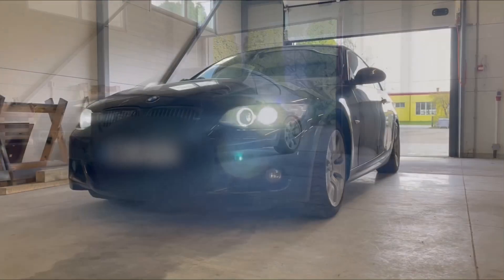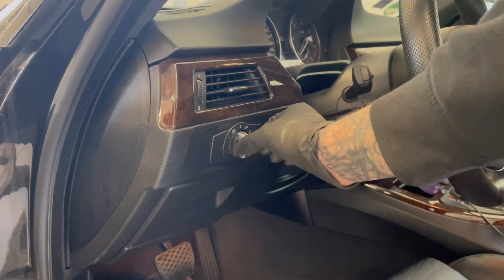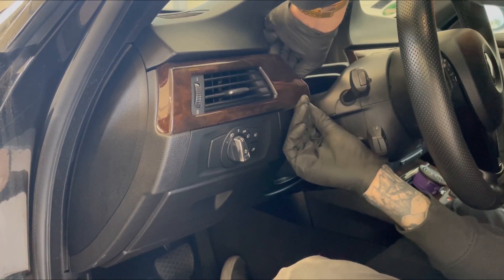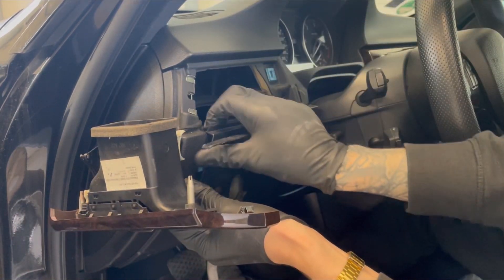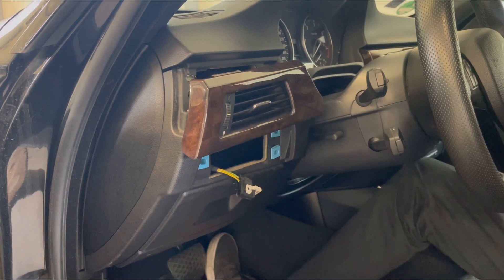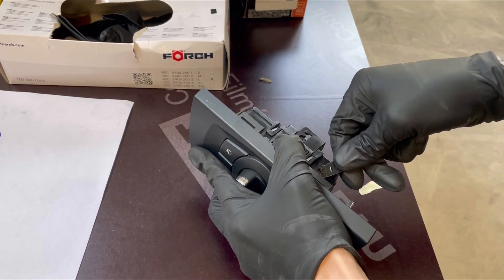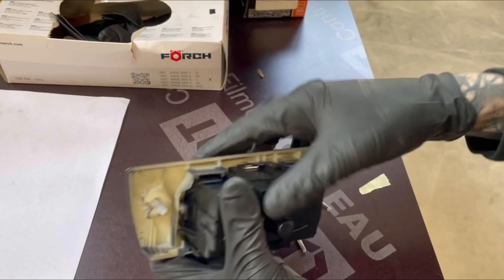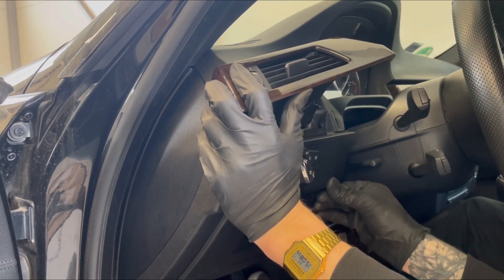BMW E90 E91 E92 E93 LIGHT SWITCH REPLACEMENT